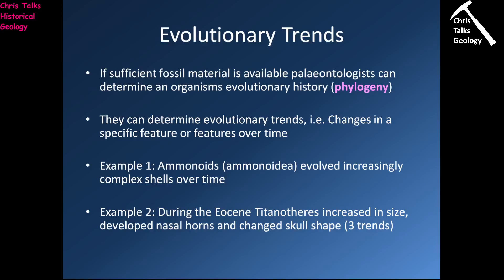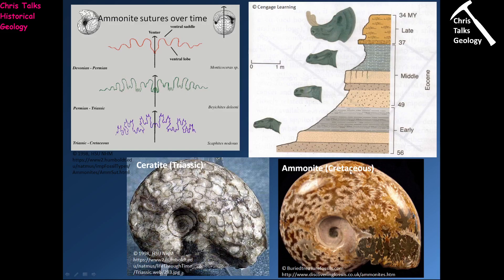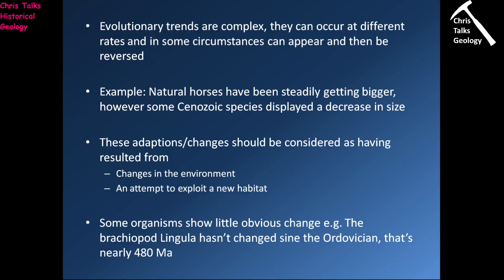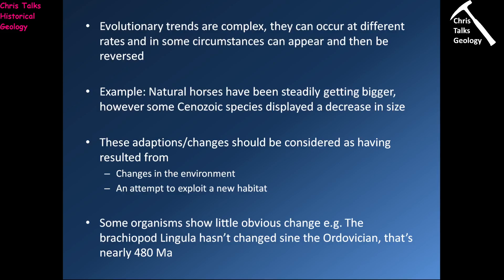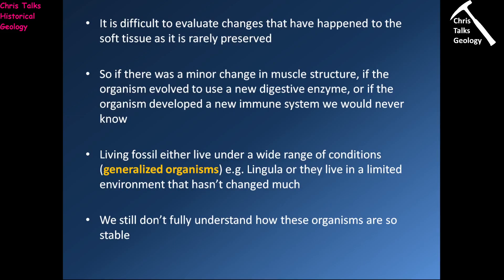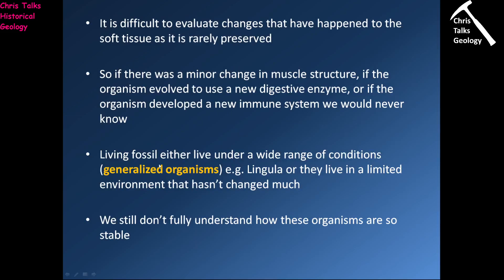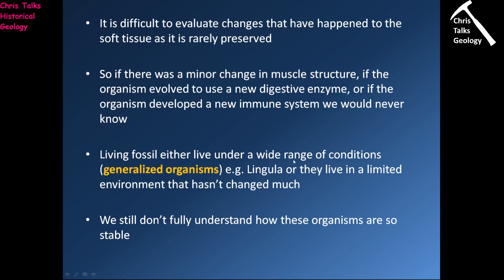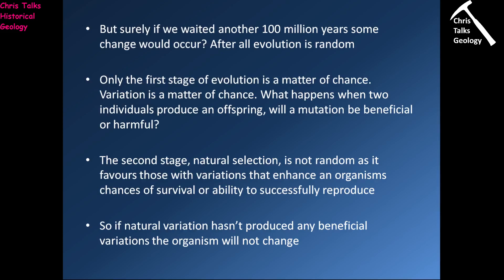Evolution Part 1 - Part 4